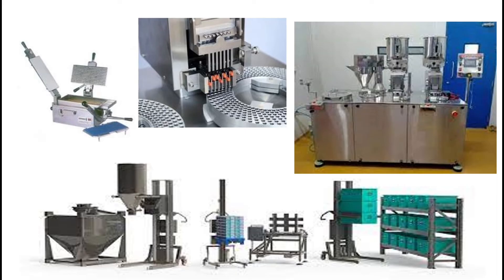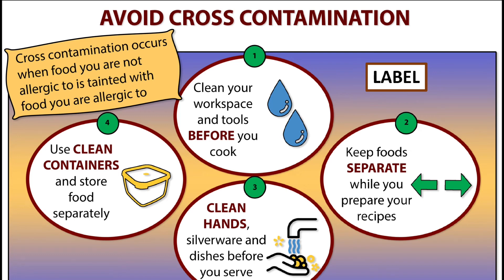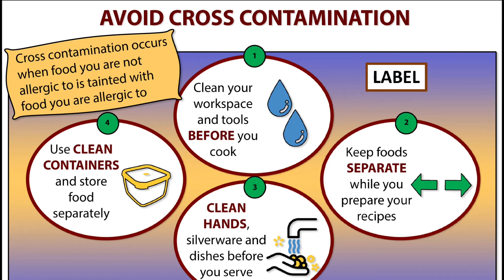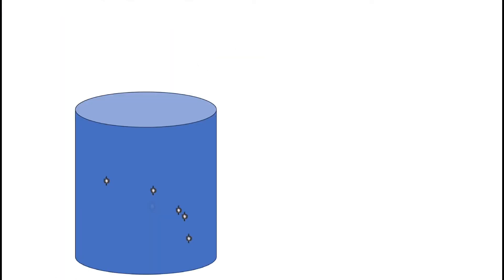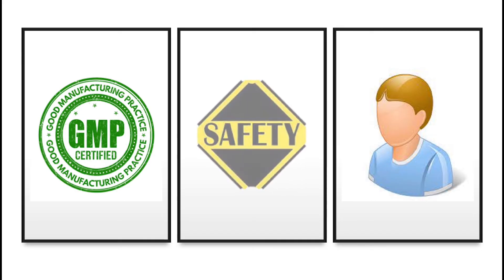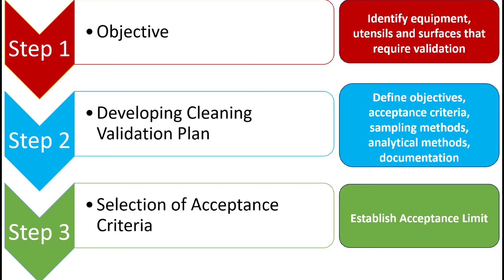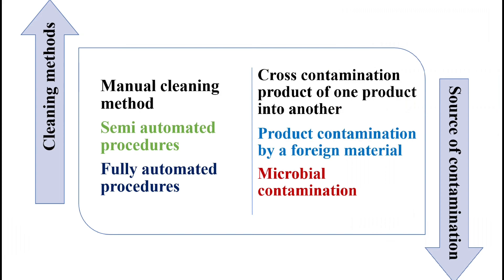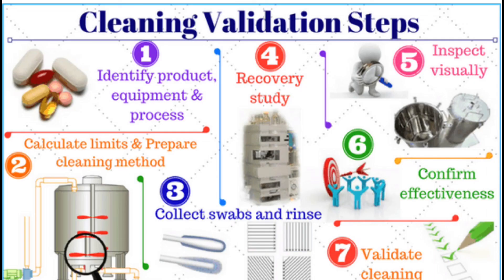Cleaning Validation l Introduction l Importance l Steps l Pharmaceutical Quality Assurance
1) Define Cleaning Validation
2) Stages of cleaning validation

B.Pharm 3rd Year 6th Semester
Pharmaceutical Quality Assurance
Subject code- BP606T

This Video will help D.Pharm, B.Pharm, M.Pharm, GPAT and GATE Students